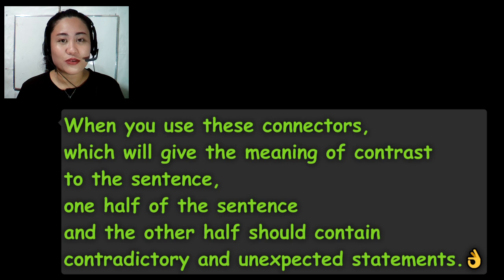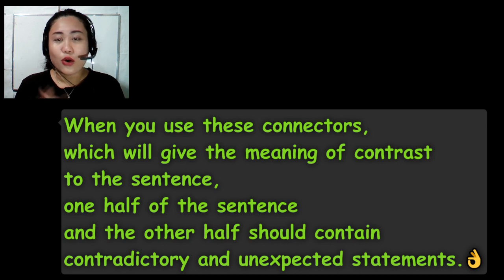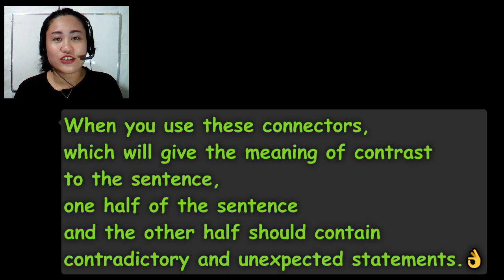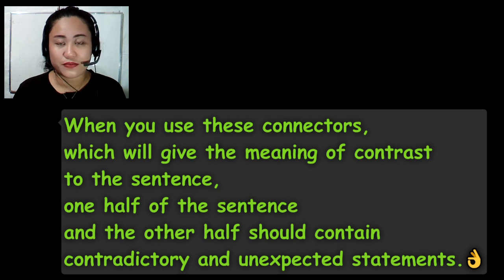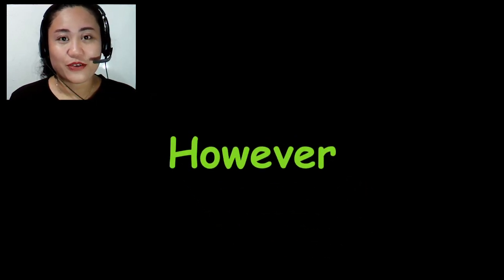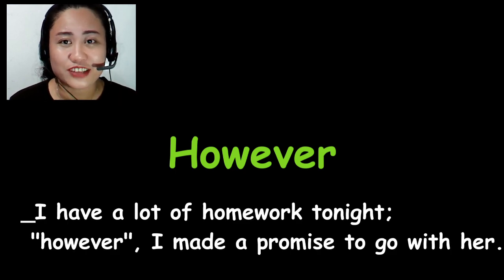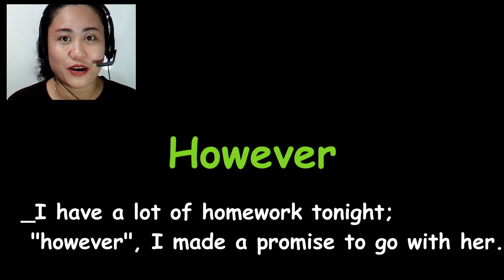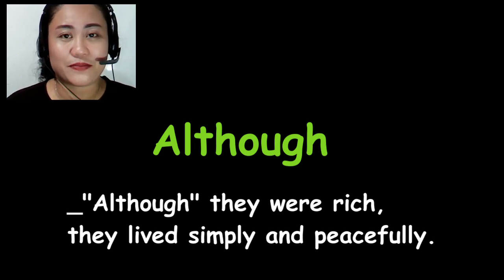Essay Connectors for CONTRAST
リアル英会話講師 Sky によるチュートリアルです。